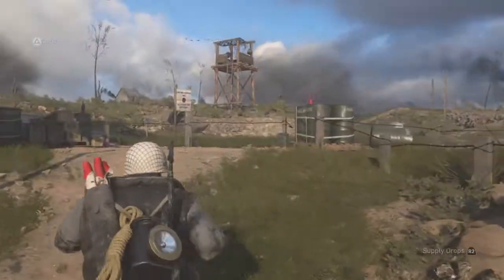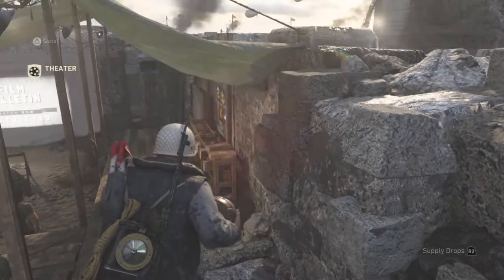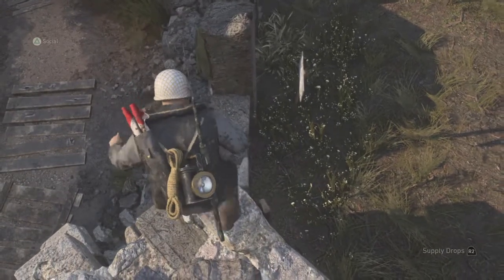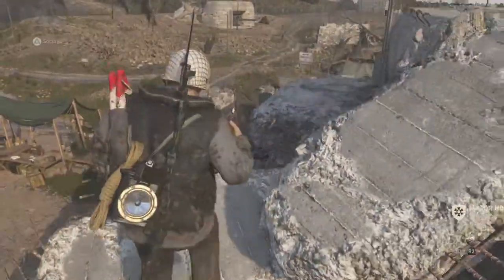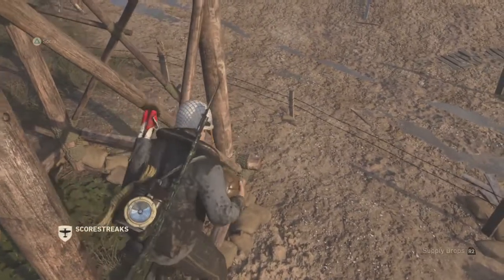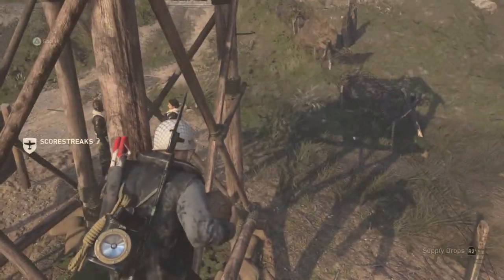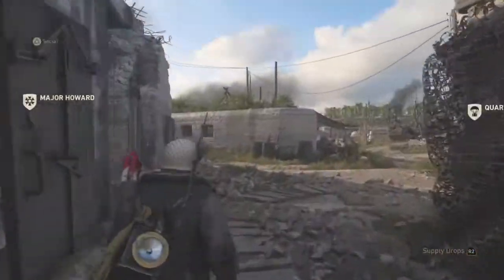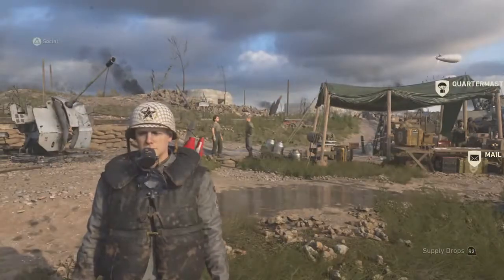WW2 HQ - ALL 3 Balls